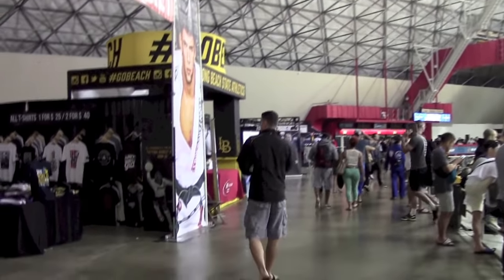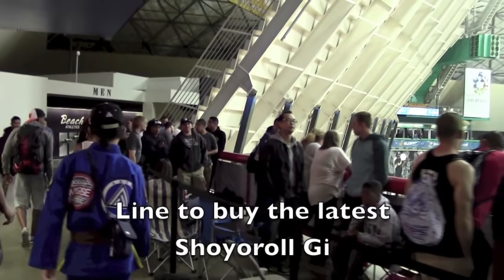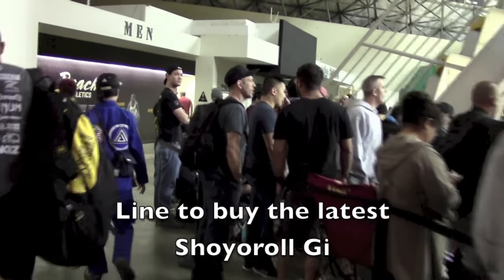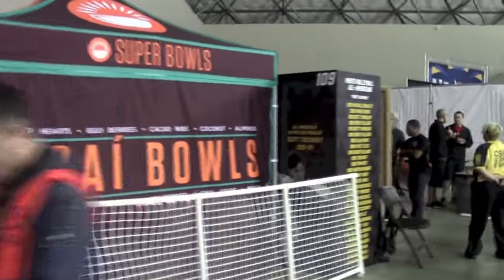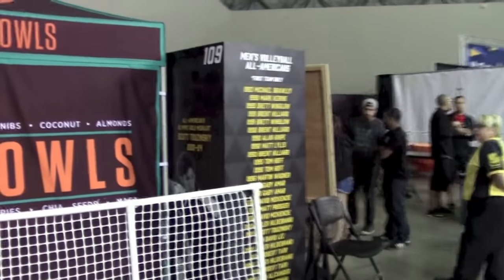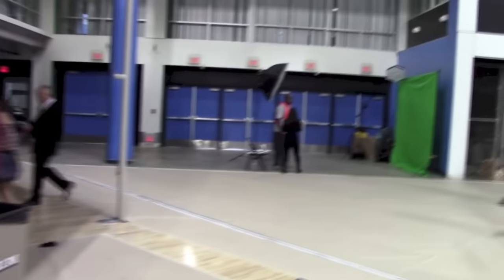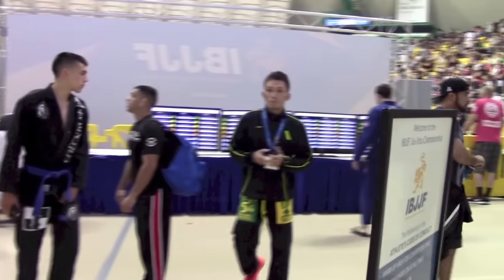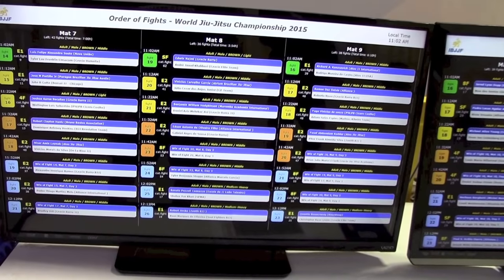2015 IBJJF Worlds - Tour at The Walter Pyramid (Long Beach, CA)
The most prestigious Jiu Jitsu tournament in the world is happening right now (2015 IBJJF Worlds), and I thought it would be a cool idea to take you guys to a quick Tour, since I'm at the gymnasium pretty much the whole day, coaching my students and shooting some cool videos.
If you have never been to a major IBJJF tournament like the World Championships, come with me and I will show you how it looks like :)